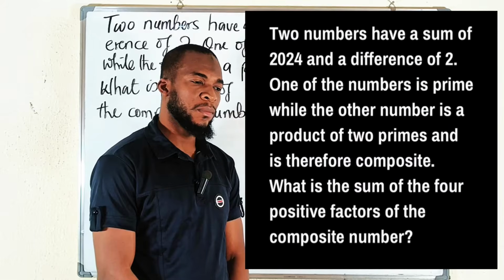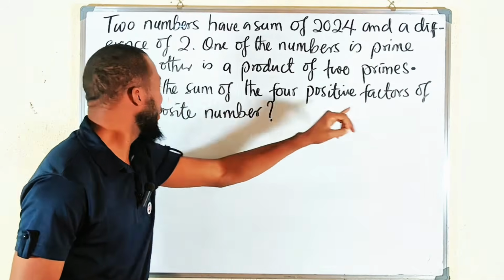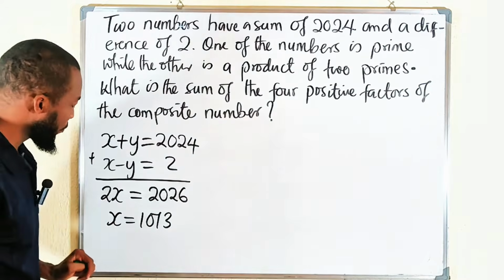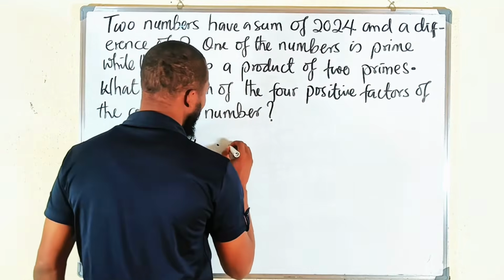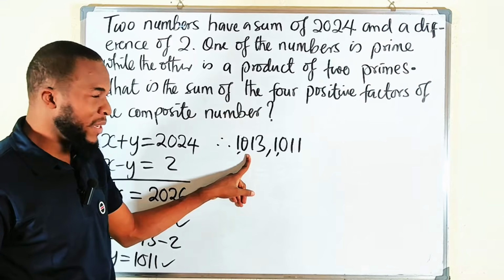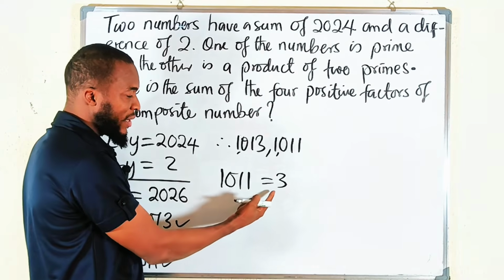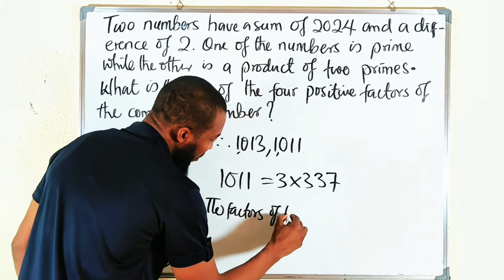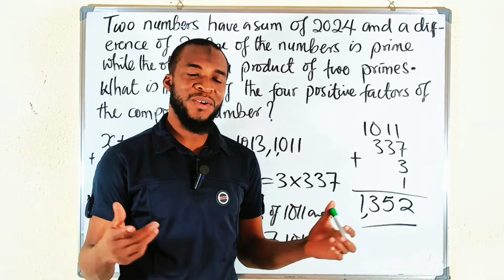MathCounts Level Question: Sum, Difference & Prime Mystery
This MathCounts competition problem tests your skills in number theory, primes, and factorization!
Two numbers add up to 2024 and differ by 2. One is prime, the other is a composite made from two primes.
Your job: find the composite number and the sum of all its factors.
In this video, I break down the thinking process step-by-step so any student preparing for MathCounts, AMC 8/10, WAEC, IGCSE, or general math competitions can understand it clearly.
✨ What you will learn:
How to solve systems of equations quickly
How to check if a number is prime
How to factor composite numbers
A neat method to find factors efficiently
📌 Perfect for:
MathCounts students, competition learners, and anyone who loves number puzzles.